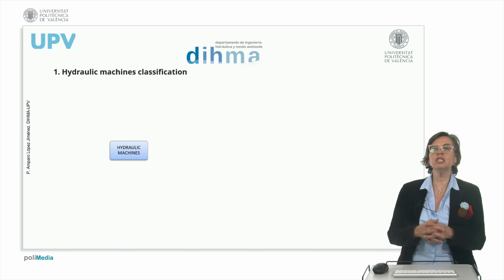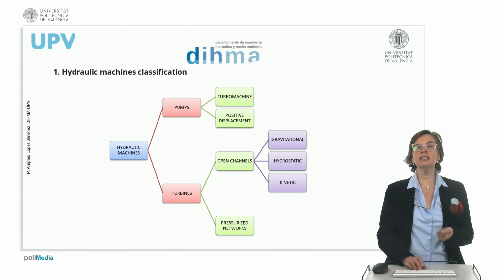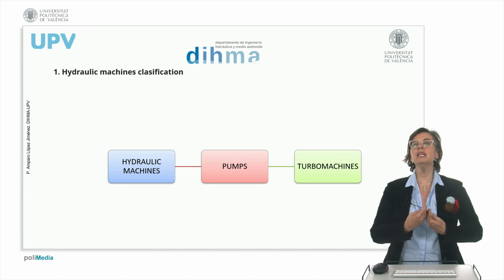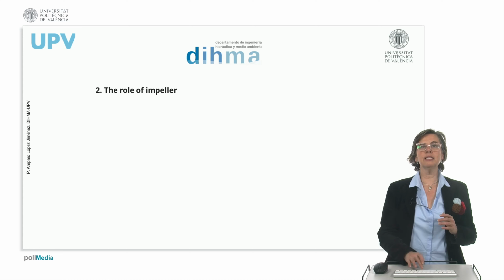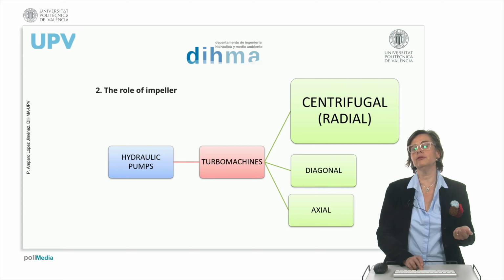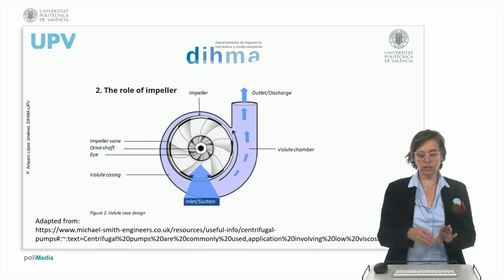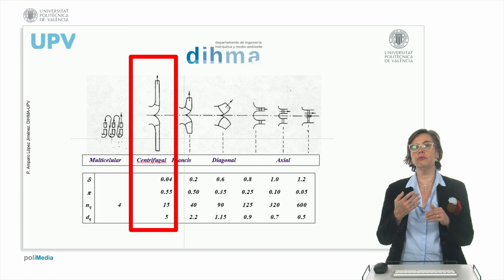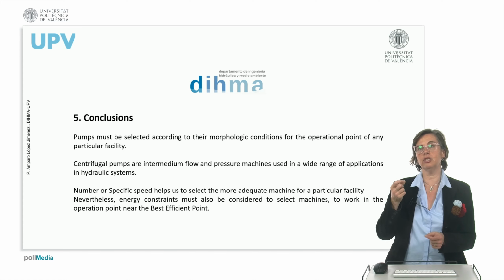Centrifugal pumps in hydraulic systems | 77/84 | UPV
Título: Centrifugal pumps in hydraulic systems

Descripción: El presente objeto de aprendizaje describe las bombas hidráulicas en el conjunto de las máquinas hidráulicas, sus principales características y aplicaciones en las instalaciones de fluidos en general. López Jiménez, PA.; Pérez Sánchez, M. (2024). Centrifugal pumps in hydraulic systems. Universitat Politècnica de València. DER

Descripción automática: In this video hydraulic systems and difficult palms are discussed. Hydraulic machines transform mechanical energy into hydraulic energy and can be classified as pumps or turbines. Pumps use an impeller to give motion to the flow, creating head, and can be further divided into centrifugal, diagonal, and axial machines.

The impeller plays a crucial role in these machines, and its direction of rotation affects the machine's performance. Centrifugal palms are medium-high machines with medium flow rates, making them widely applicable. The number of specific spades in a pump is an important parameter to consider when selecting a machine.

In conclusion, pumps should be selected based on morphological conditions, and their operation curve must be considered to ensure efficient performance.